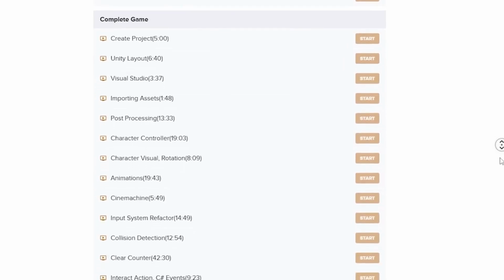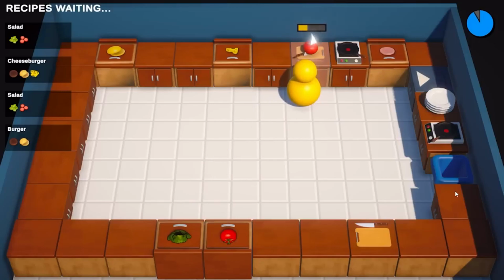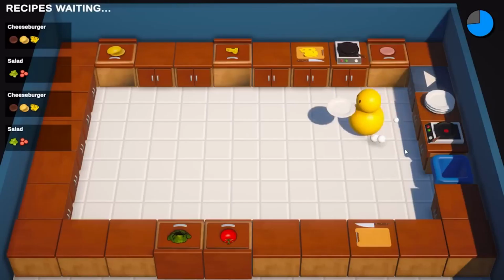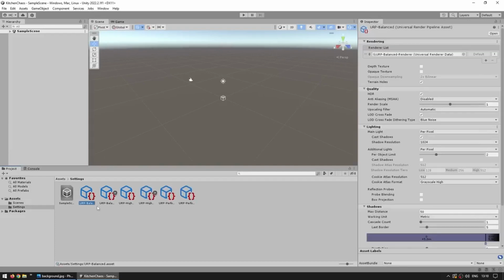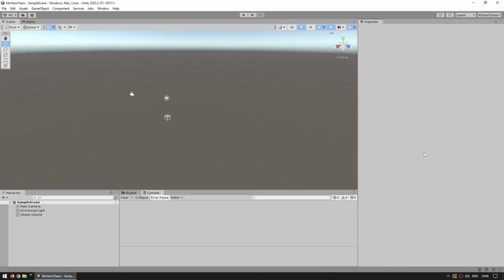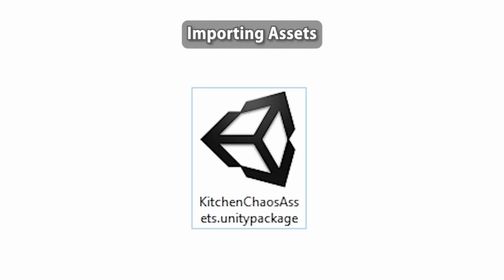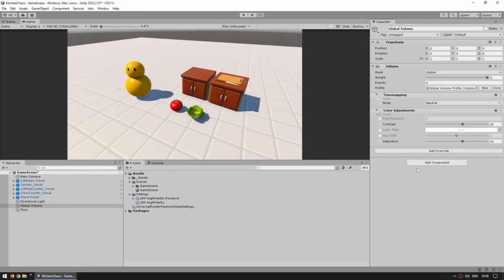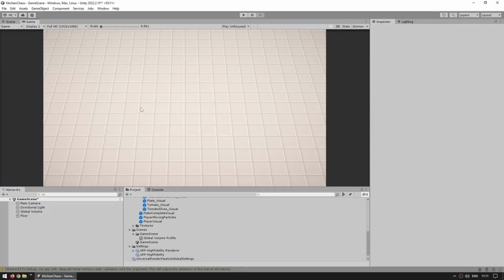CodeMonkey Intro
Всем привет! Данным роликом и последующей серией роликов я не в коем случае не претендую ни на что. Я размил 10 часовой курс Code Monkey для того, чтобы тем кто плохо знает английский, смогли с помощью нейросети яндекса перевести себе его на ходу прямо в браузере.

00:00:00 Введение, обзор
00:12:24 Превью финальной игры
00:18:13 Что вы должны знать
00:20:28 Создание проекта
00:25:21 Макет Unity
00:32:02 Visual Studio
00:35:39 Code Style, правила наименования
00:39:30 Импорт ассетов
00:41:19 Постобработка